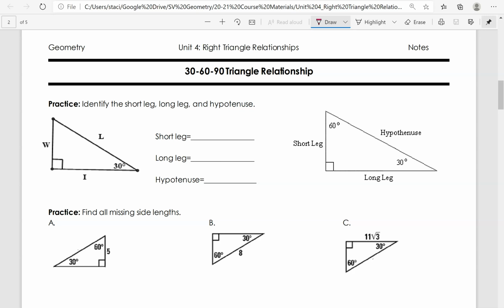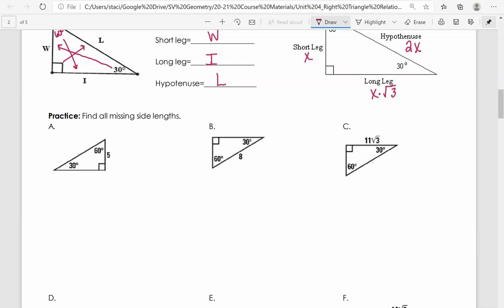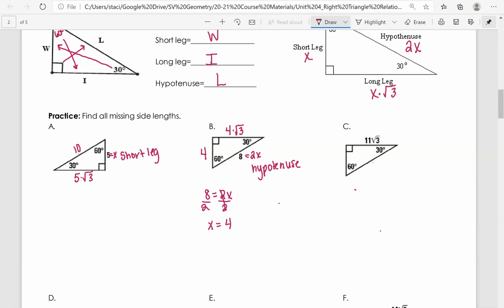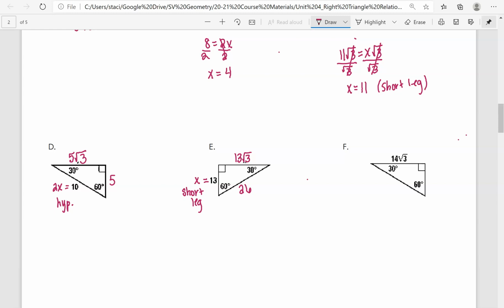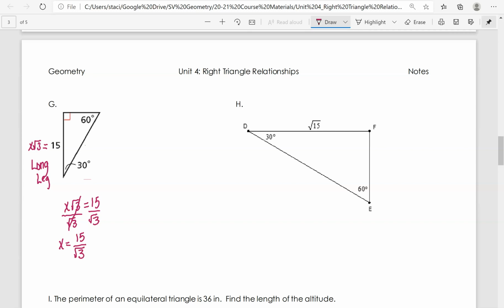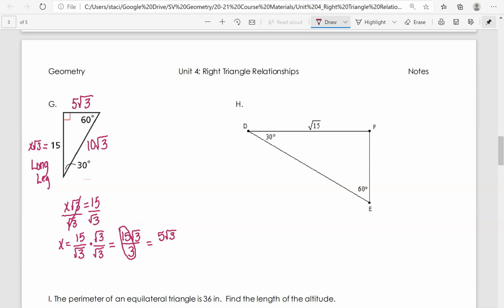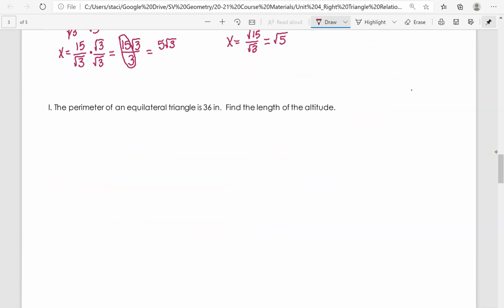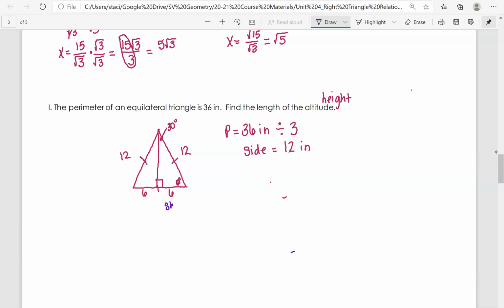4B.2 - (part B) 306090 Examples